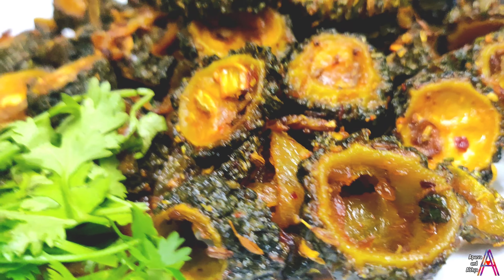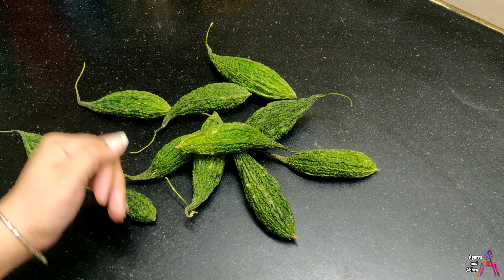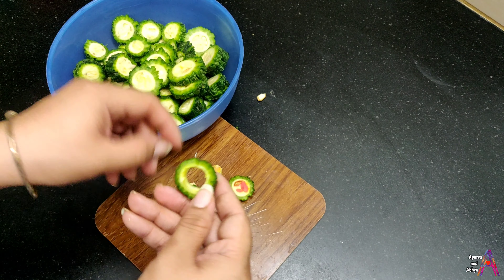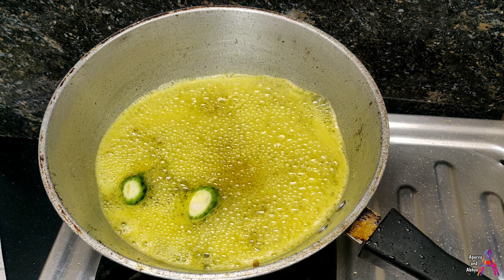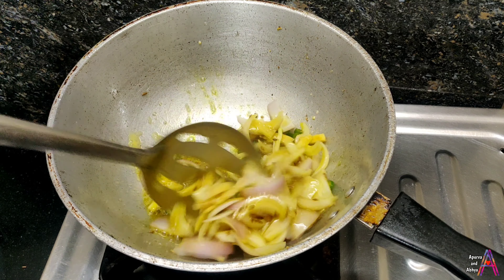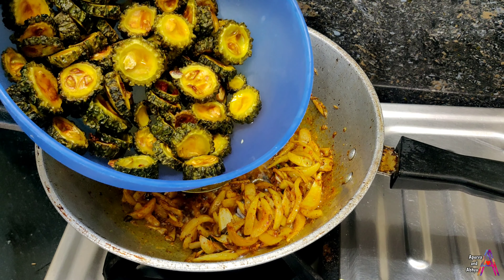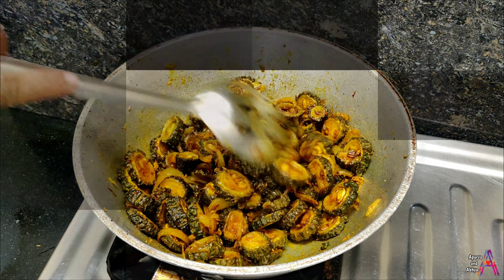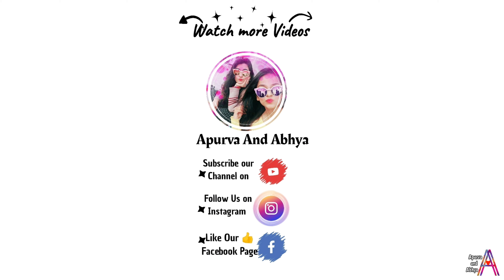करेले की सब्ज़ी से भागने वाले भी मांग मांग के खाएंगे Fried Masala Karela | Tawa bharwa karela karele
INGREDIENTS for Karele
• Karele (½kg)
• Sliced Onion (1-2)
• Sliced Ginger
• Chopped Green Chilly
• Chopped Coriander
• Jeera (1tbsp)
• Lal Mirch Powder (1tbsp)
• Haldi Powder (1tbsp)
• Dhania Powder (1tbsp)
• Aamchur Powder (½tbsp)
• Salt (acc. To taste)
• Ghee/Butter (1spoon)

•For creating things with easy available items at home...
We include
•All you are getting in just one channel...👌🏻
•Hurry up. 🏃🏻‍♀🕺🏻
Go and click
Button...🔴and Hit Bell icon 🔔
to be the 1st to see the latest Video & also get all notifications of our channel... ♥♥
Thankyou🕉